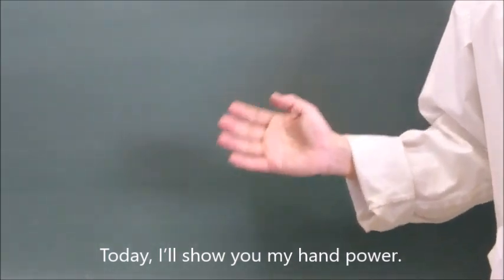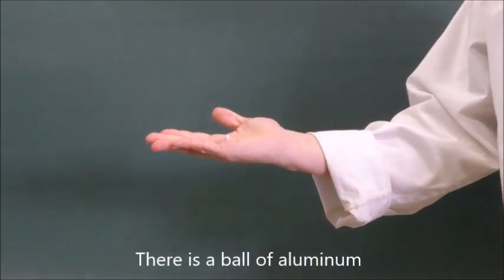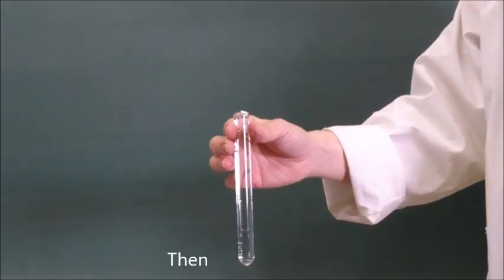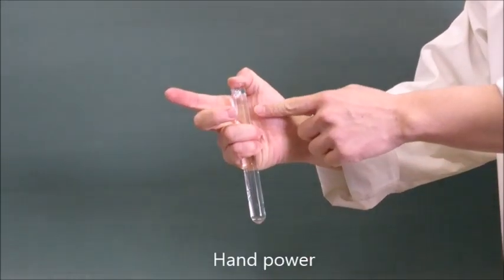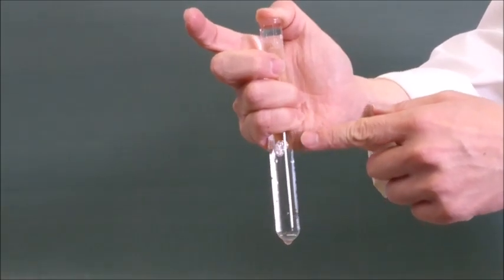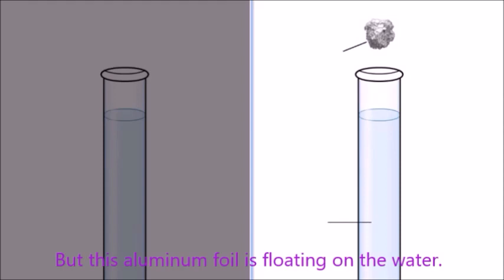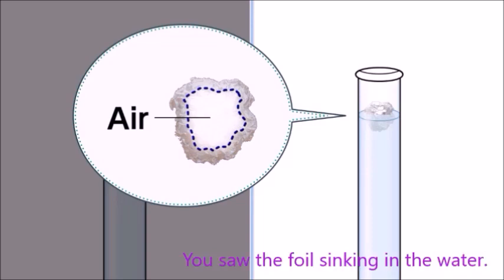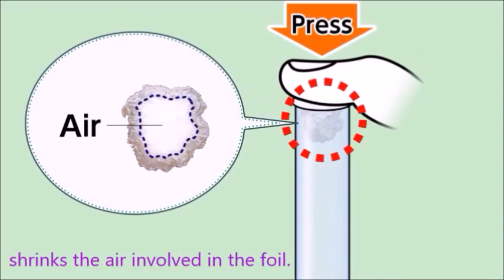高校物理 力学 浮力 アルミ浮沈子実験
マナ物理へようこそ！
今回は英語バージョンです。

ハンドパワーに興味がある人は「磁気 ハンドパワー アンペール力」をどうぞ。

Twitter はこちらです。

マナ物理note はこちらです。